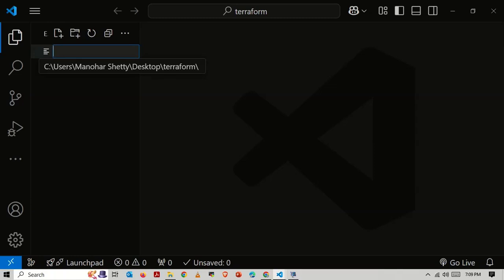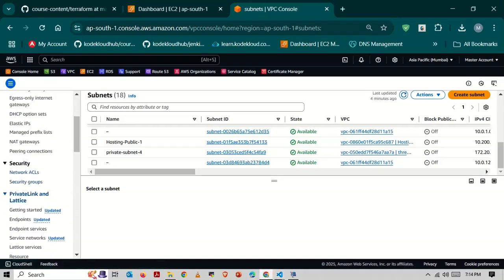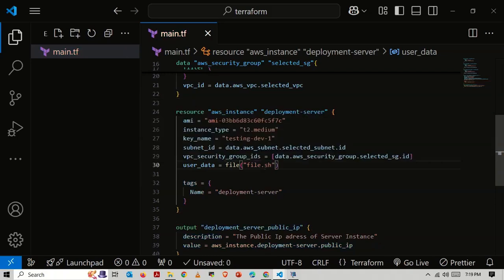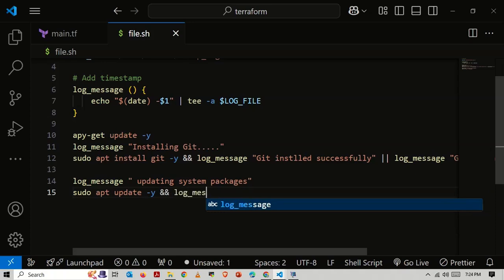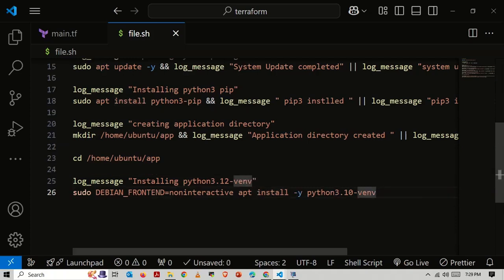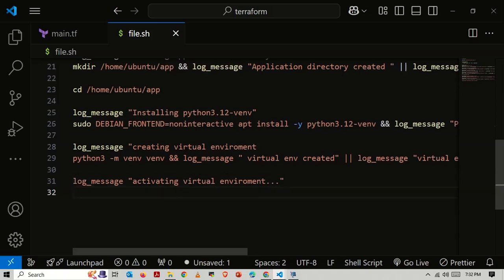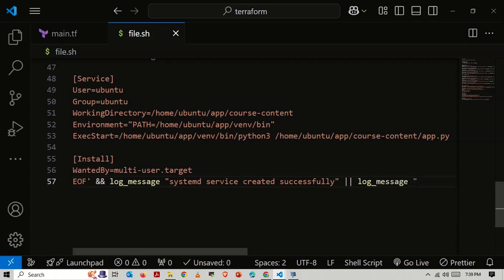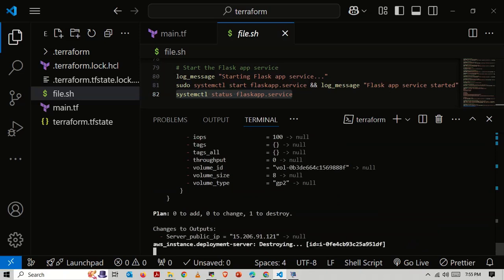Application Deployment using Terraform | Devops Trail | Application Deployment in Linux Server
In this video, we will deploy flask application in single node